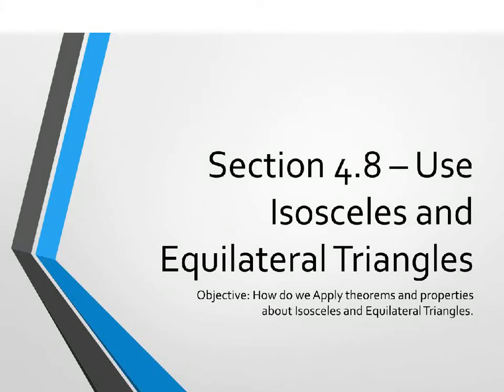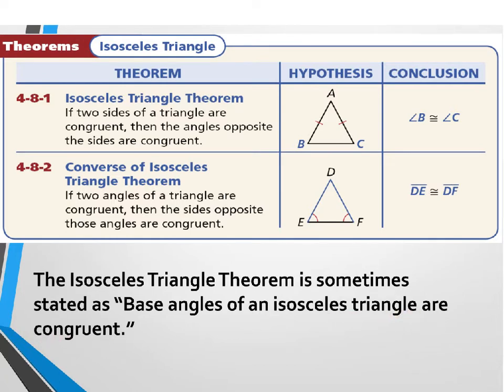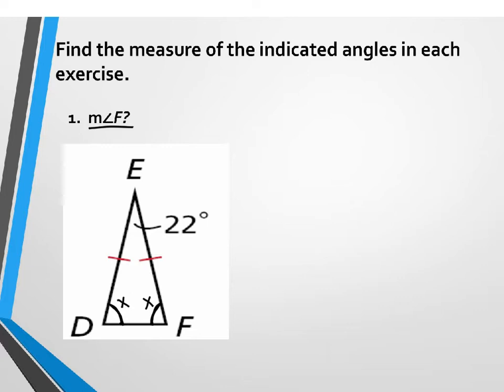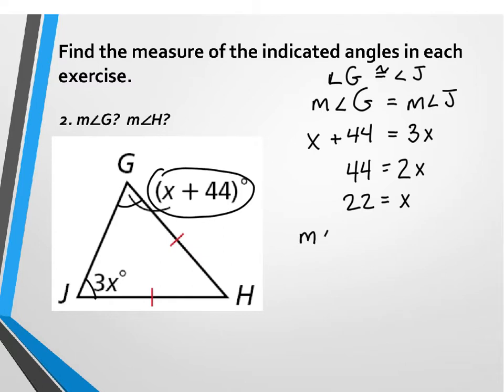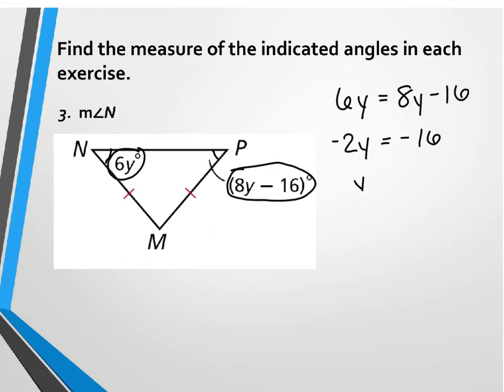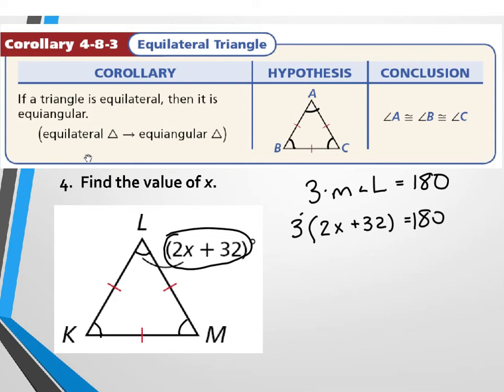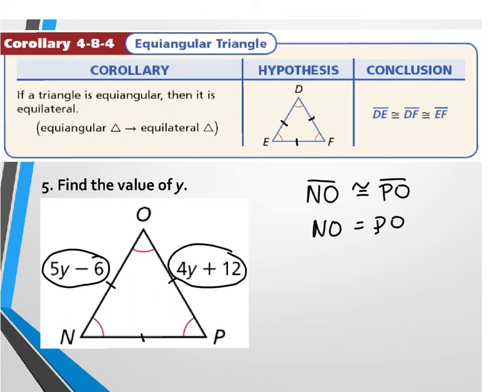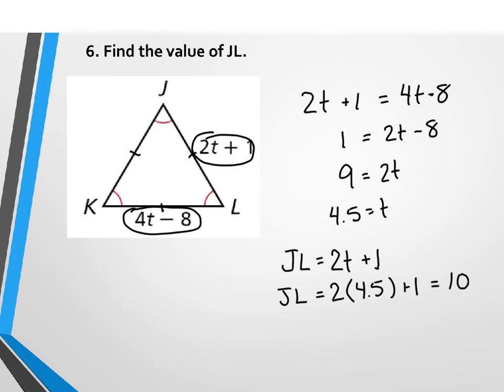Geom_Sec_0408